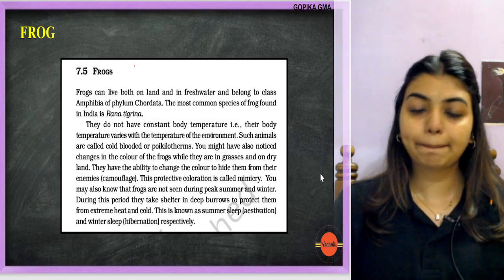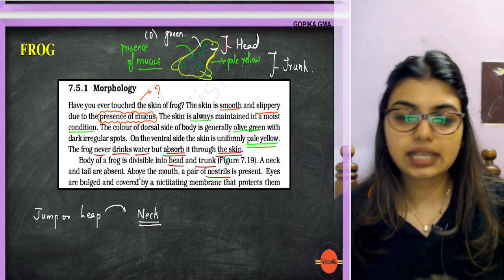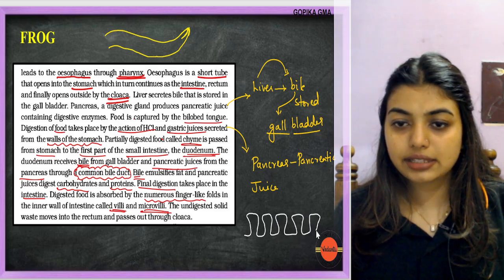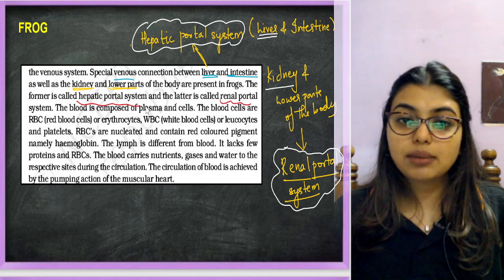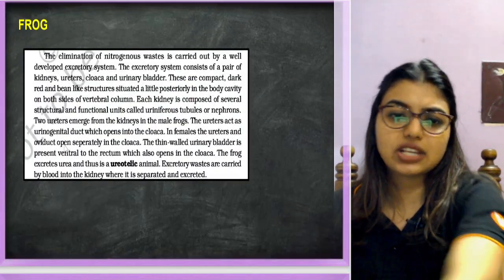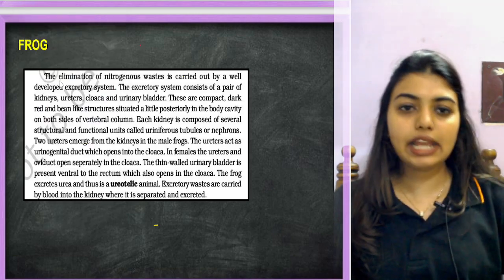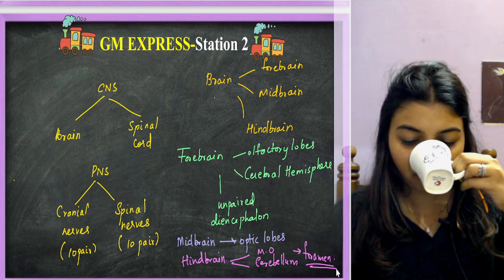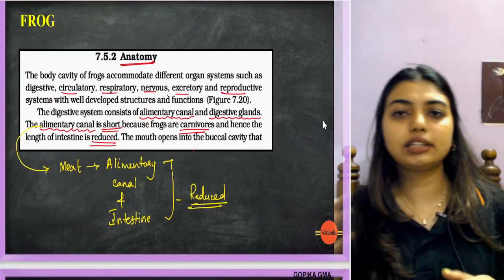Structural Organization in Animals Part 2 | Class 11 Biology | NCERT Line By Line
In this comprehensive Class 11 Biology lecture, we continue with Part 2 of Structural Organization in Animals as per the NCERT syllabus. This video breaks down key concepts line by line to ensure a deep understanding of tissues, organs, and systems in animals. Perfect for students preparing for NEET 2025 and CBSE exams, this session will help you ace questions on the animal tissue structure, types of epithelial, connective, muscular, and nervous tissues, and their functions.

✔️ Expert Teachers: Learn from the best educators in the field.
✔️ Detailed Explanations: Break down complex concepts with ease.
✔️ NCERT Solutions: Step-by-step solutions for all NCERT exercises.
✔️ Exam Preparation Tips: Strategies and tips to ace your exams.
✔️ Regular Updates: Stay up-to-date with the latest syllabus and exam patterns.